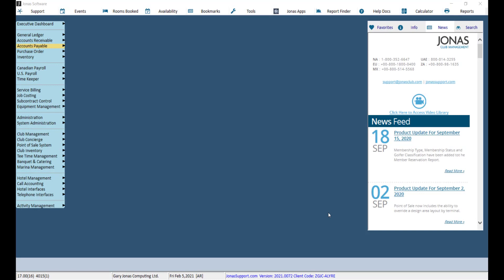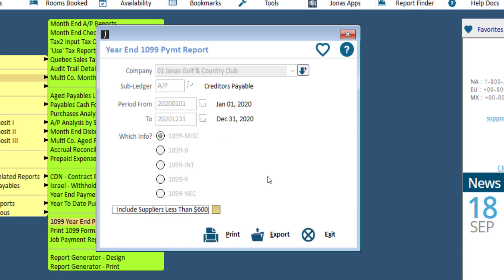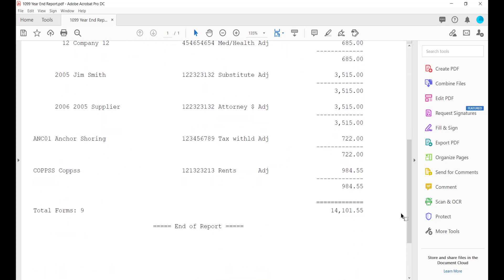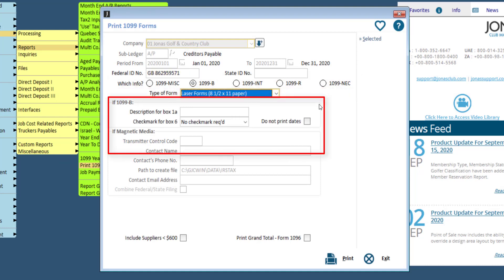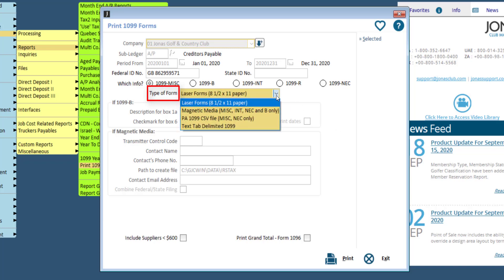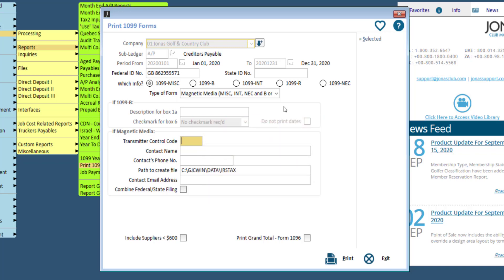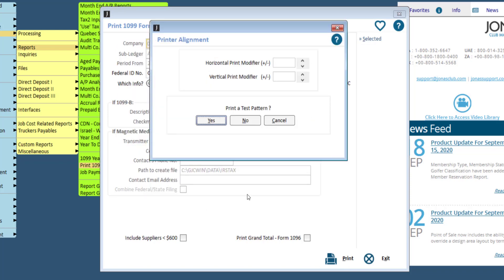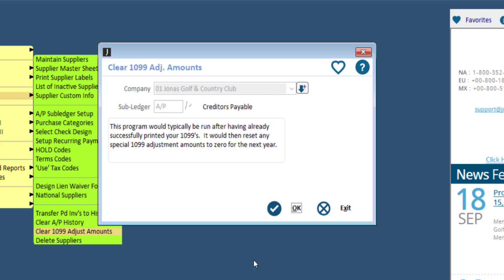Accounts Payable - Run 1099s and Clear 1099 Adjustments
After adding the required information for your 1099s within the Maintain Suppliers menu, you can run the 1099 Year End Payment Report to see what will be printed on the 1099. After running the report, you can print the information on the actual forms. Finally, don't forget to clear any 1099 adjustments so they do not carry forward to the following year.

0:00 Intro
0:15 Best Practices & Considerations
0:22 1099 Year End Payment Report
1:51 Print 1099 Forms
4:44 Clear 1099 Adjustments

Best Practices & Considerations
• Make this a routine: add clearing 1099 adjustments to your new year checklist